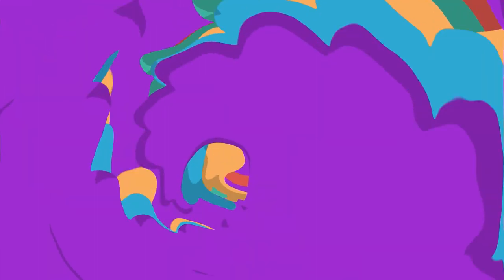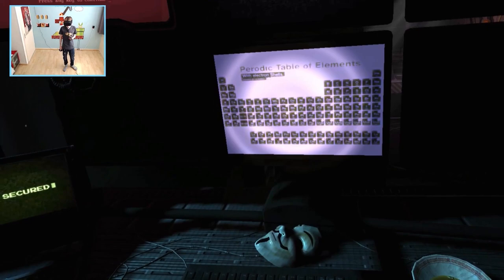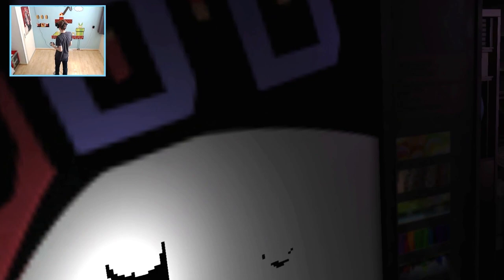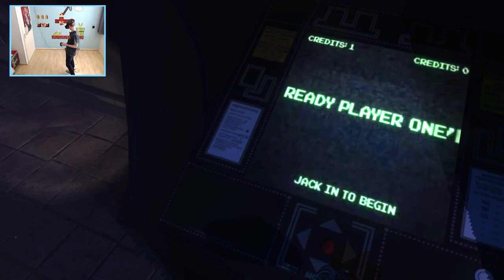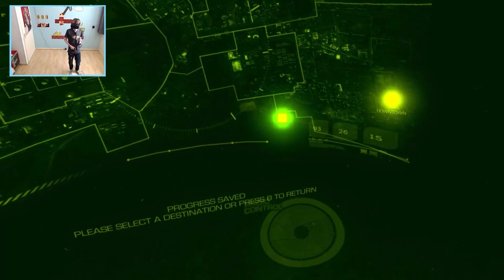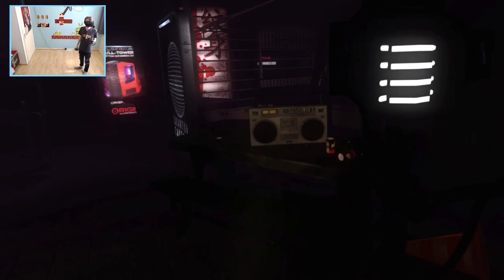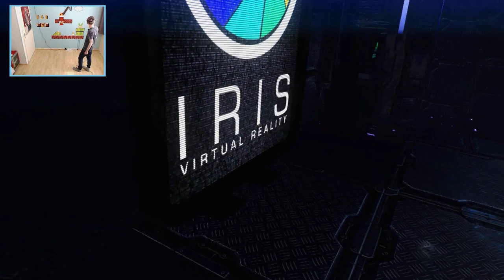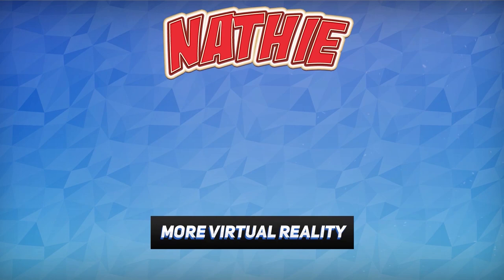READY PLAYER ONE GAME! | Technolust VR (Oculus Touch Gameplay)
Technolust VR is a fully realized cyberpunk dystopia, presented as an interactive visual novel. In this Virtual Reality game you are free to explore the rich environments and interact with the world’s bizarre natives. Along the way you unravel mysteries that will take you deeper down the rabbit hole.

The game is now available on Oculus Home and can be played with the Oculus Touch. Check it out

Copy of this game has been provided by Oculus VR for free.

-CPU: Intel Core I7-6950X
-GPU: GeForce GTX 1080 Asus STRIX
-PSU: Corsair CX 750M
-RAM: 16 GB DDR4
-Mob: X99 Deluxe 2
-Main SSD: Intel 750 Series 1,2 TB
-Case: Coolermaster Mastercase Maker 5

► About me